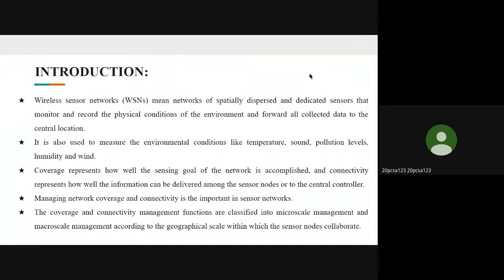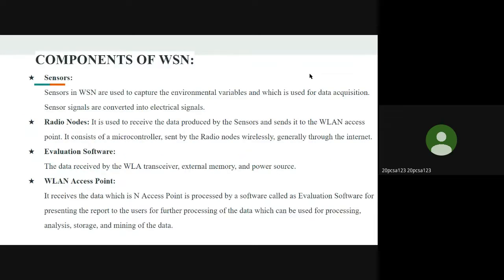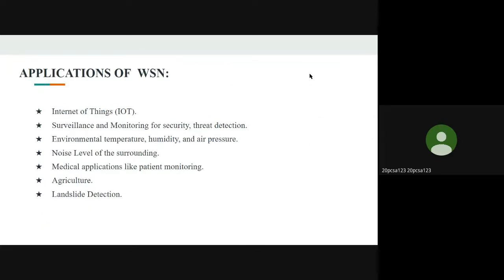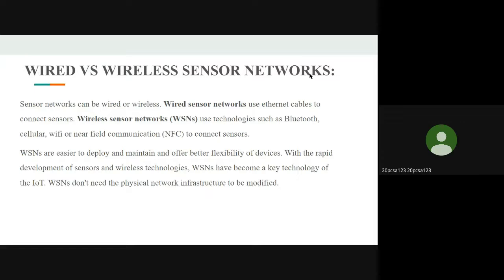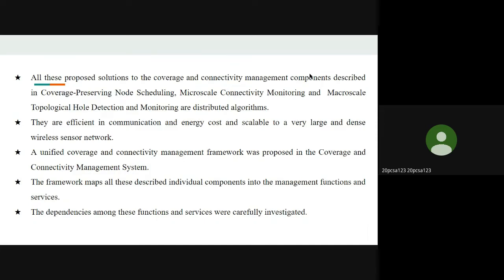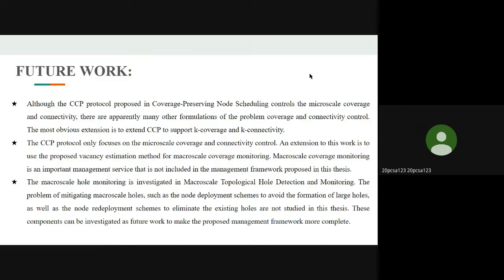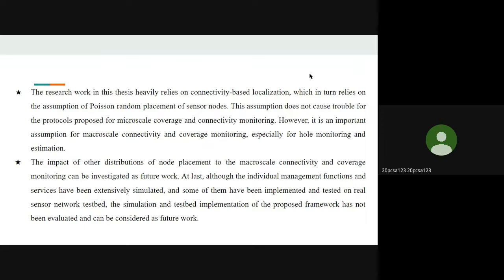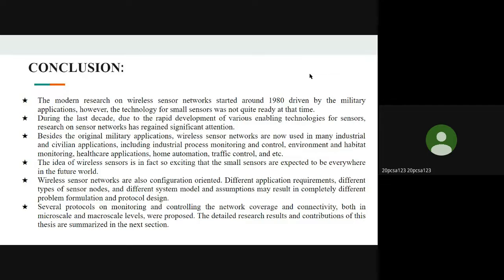Paper Presentation in ICROIRT-2022 by Shanmugha Priya K & Dr Swetha Margaret T A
Title of Paper: A Comprehensive Literature evaluation on Coverage and Connectivity Considerations in Wireless Sensor Networks (WSNs) using
Configurable Coverage Protocol (CCP) as a Baseline

Presenter Name : Shanmugha Priya K
(Postgraduate scholar – M.Sc.(IT), Department of Computer Science, Stella Maris College, Chennai, India)

Dr. Swetha Margaret T A
(Asst. Professor., Department of Computer Science, Stella Maris College, Chennai, India)